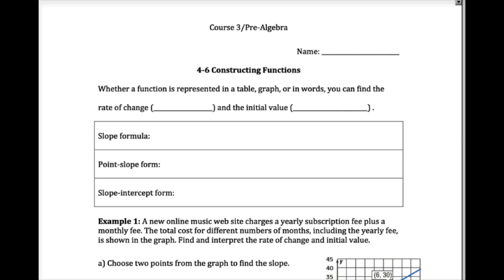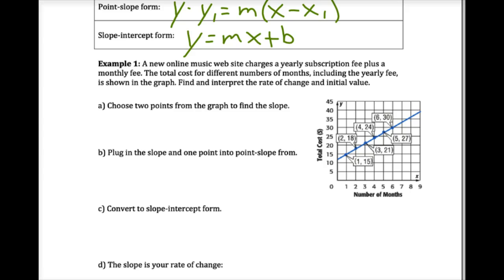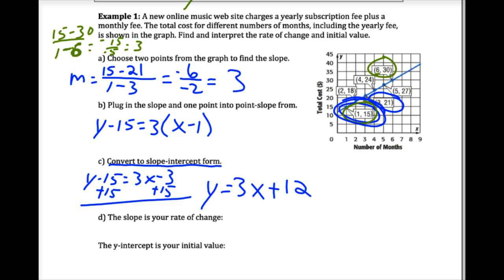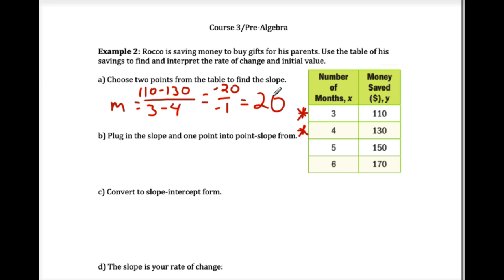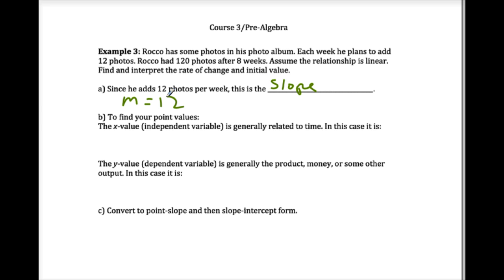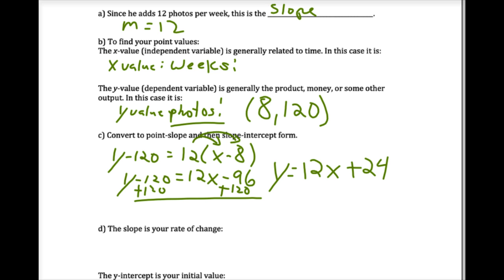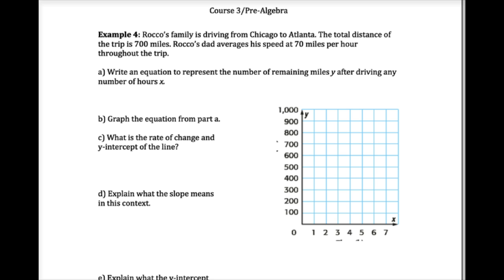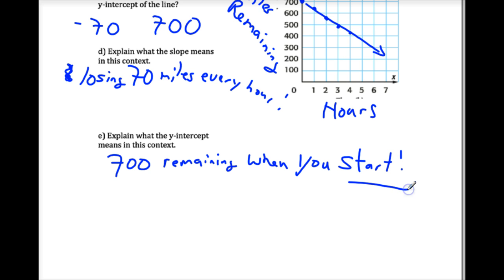C3.4-6 Notes.Panc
Constructing Functions.